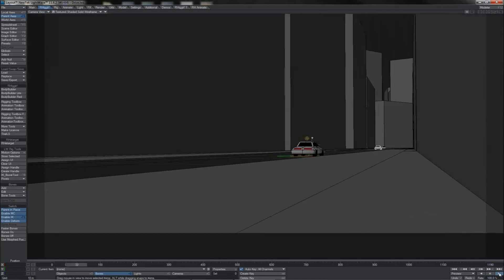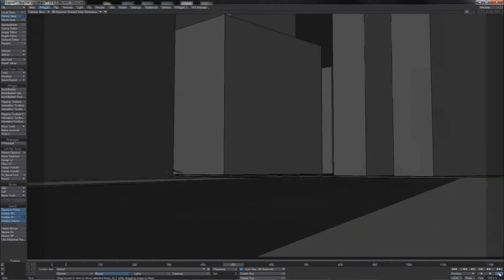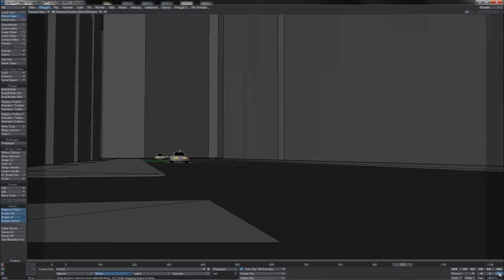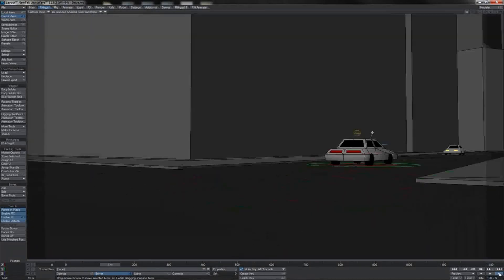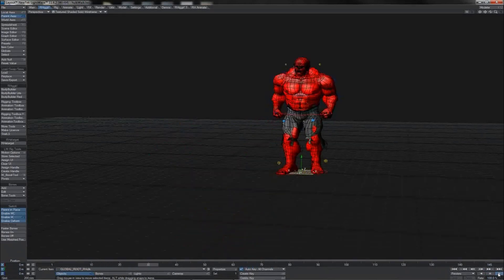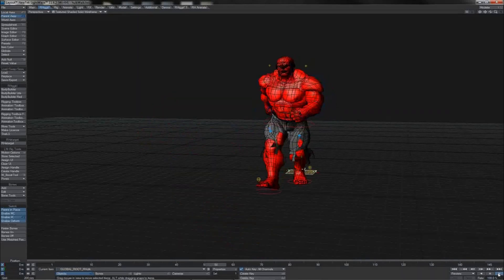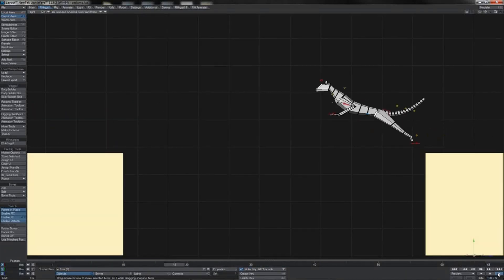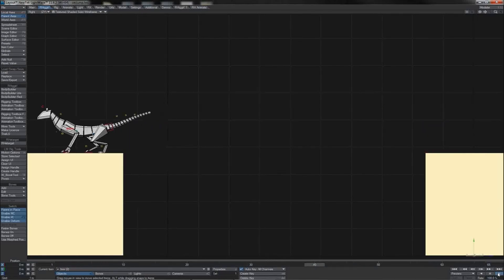Lightwave 3D Project 2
Lightwave 3D Project 2 by Craig Monins